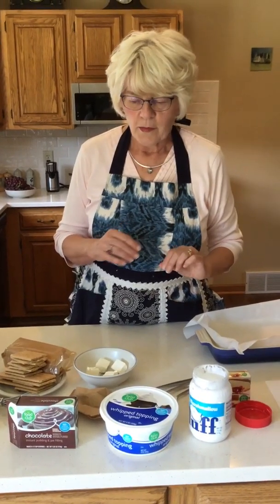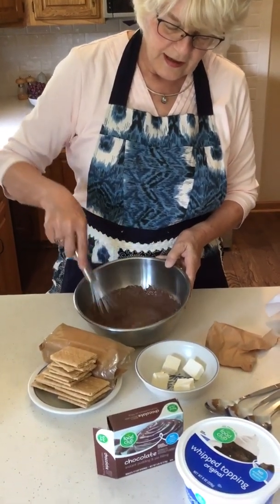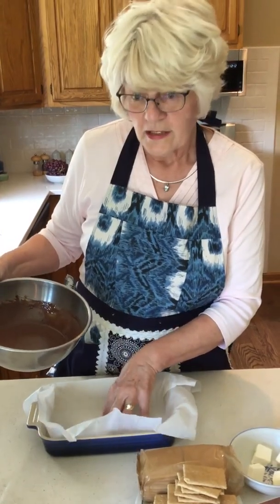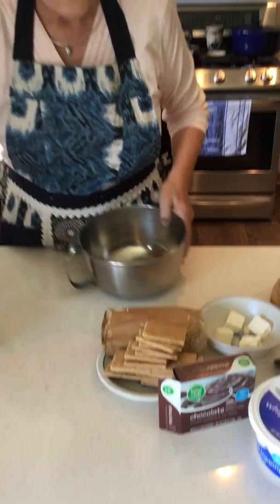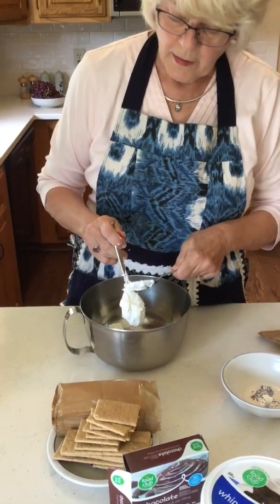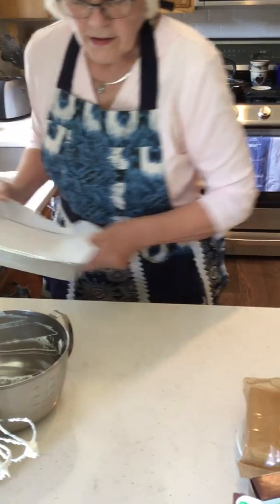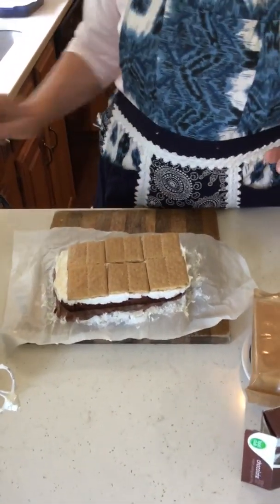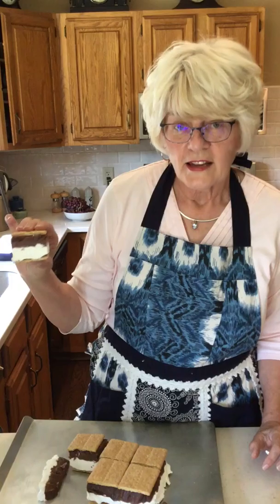Cuisine for Kiddos 8/6/2020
Welcome to another episode of Cuisine for Kiddos!
This week we're making FROZEN S'MORES! A perfect end-of-summer treat!
You can watch previous episodes by perusing the Cuisine for Kiddos playlist.
Catch Cuisine for Kiddos every Thursday at 10am CST on our Facebook page.
Check on our Facebook & Instagram for our virtual programming schedule!